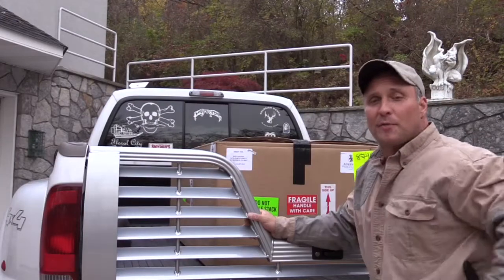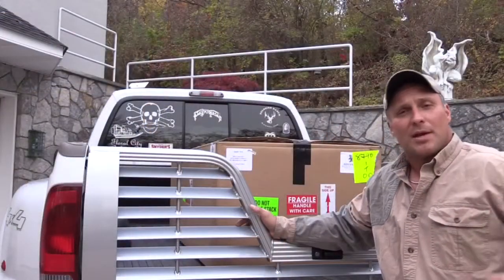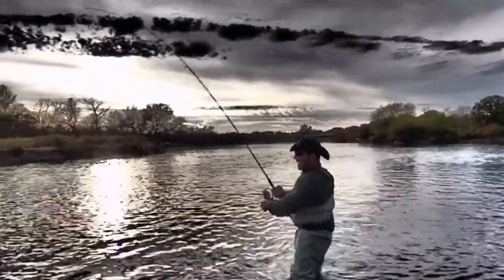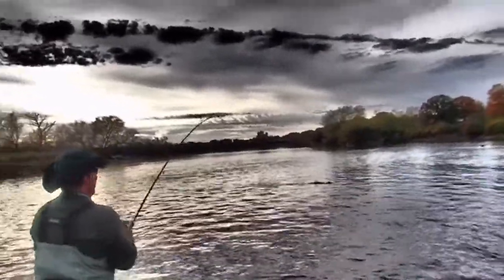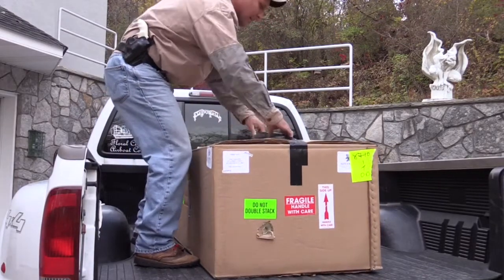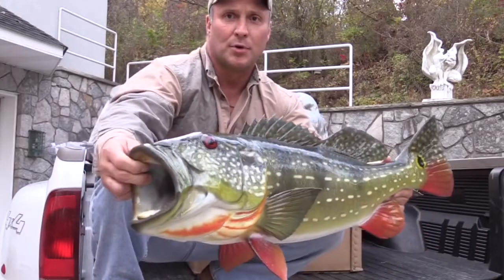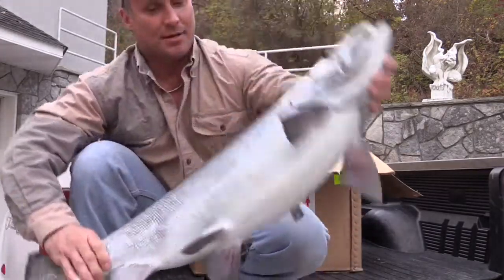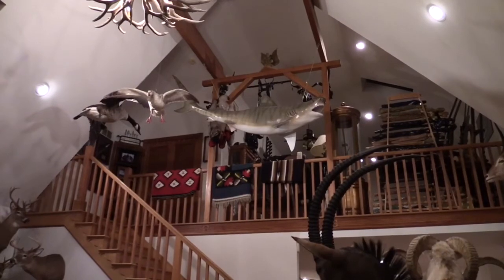Fish Taxidermy Comes Home - Steelhead - Peacock Bass and Butterfly Fish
My 2014 fish taxidermy gets delivered from Advanced Taxidermy

This includes my Peacock Bass and Butterfly Fish from the Amazon and my best Steelhead to date from Upstate NY